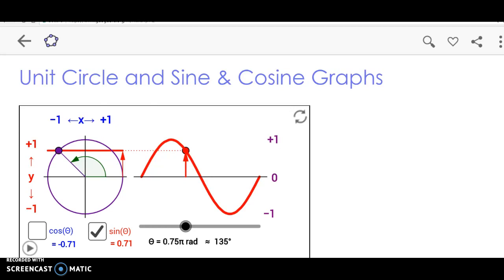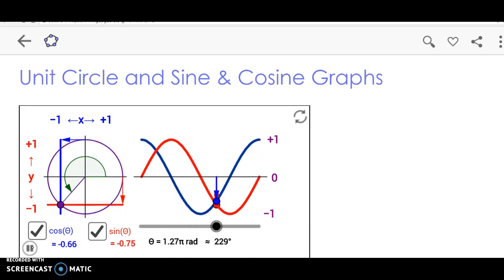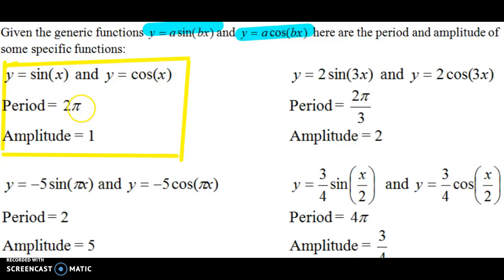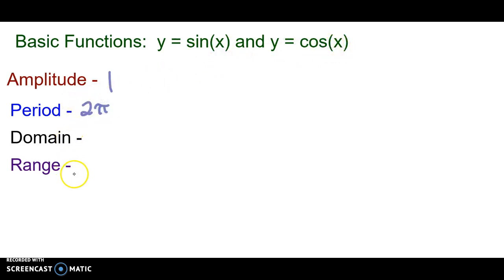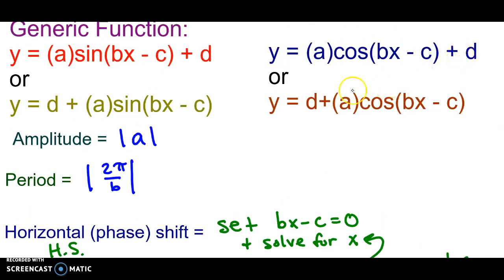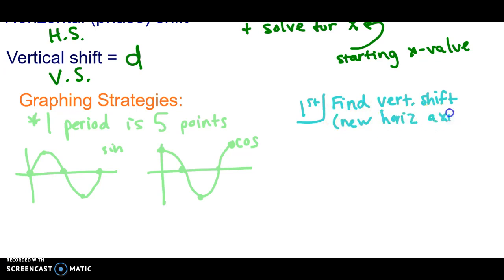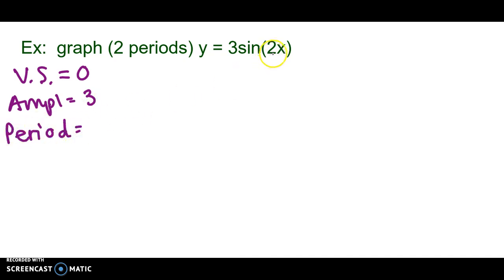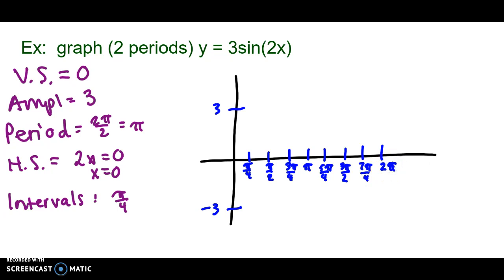Graphing the Sine and Cosine Functions Pt 1